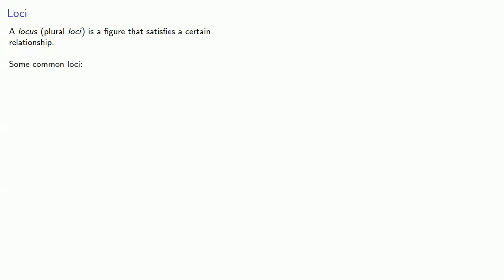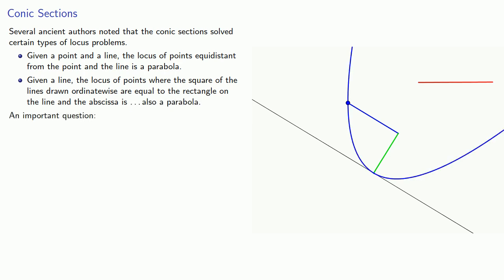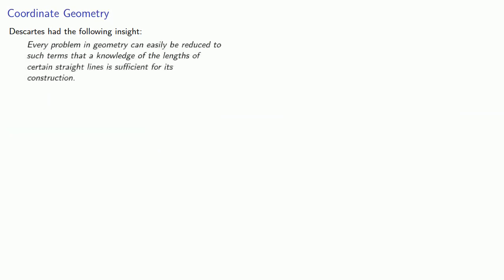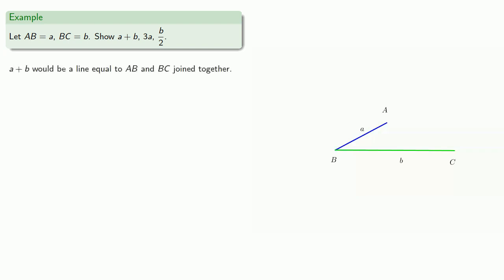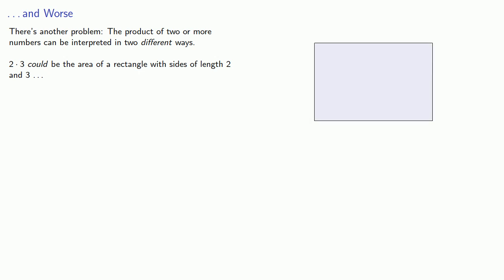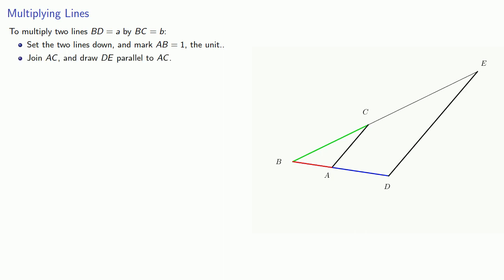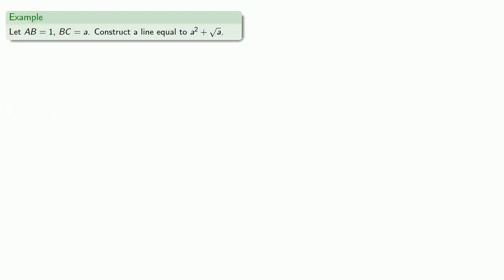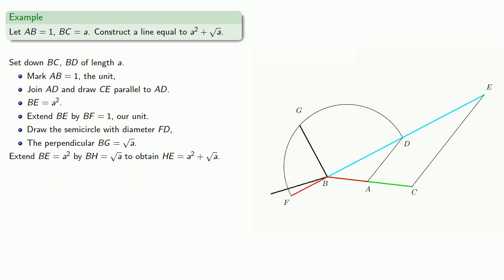Analytic Geometry: Descartes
The creation of analytic geometry.